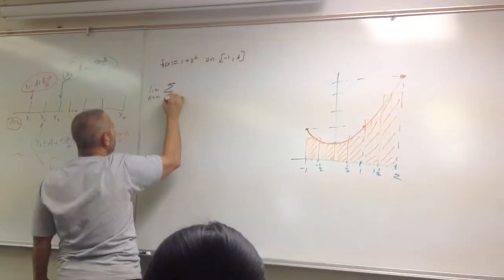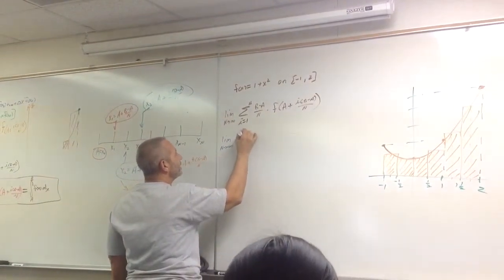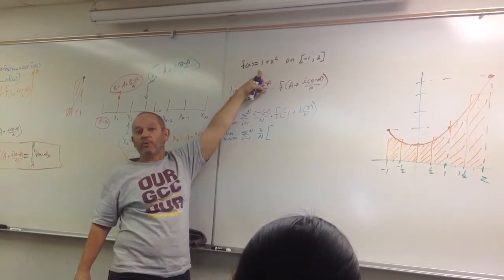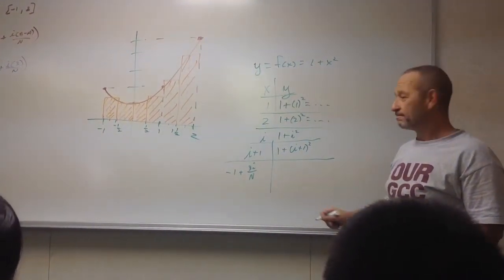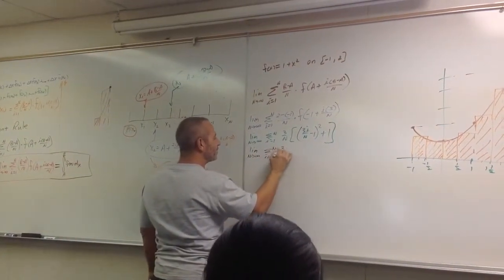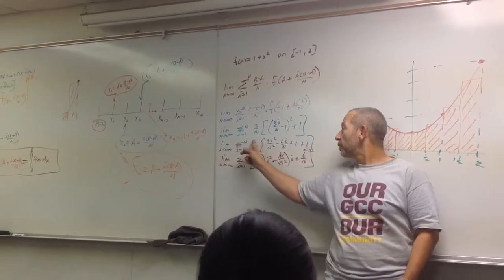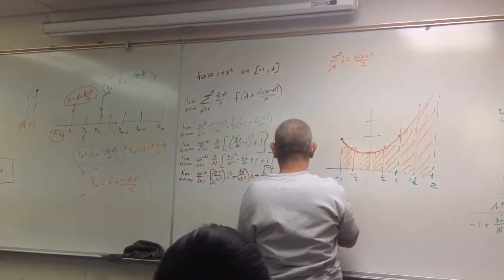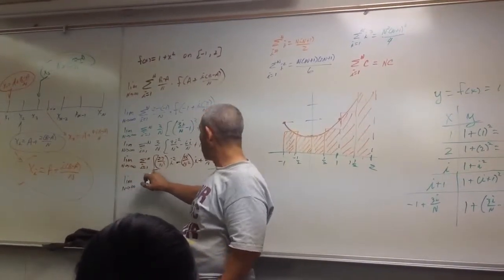t 11-5 c 4.2 1st wrked ex f(x) 1 = x^2. Limit. right end point rule. summation rules